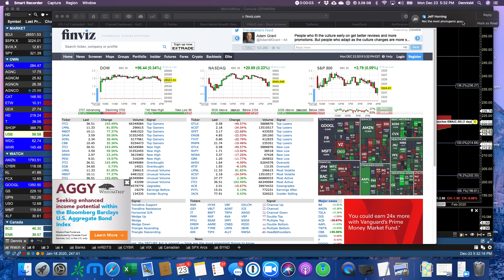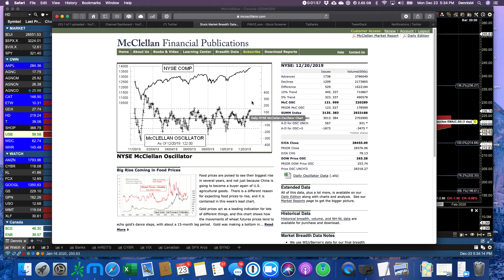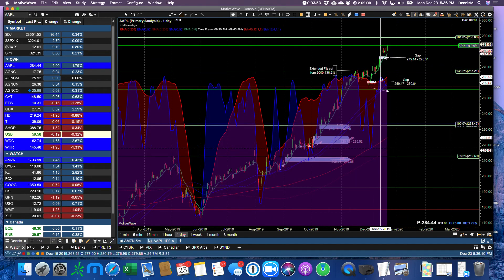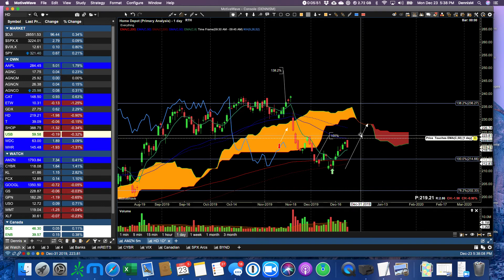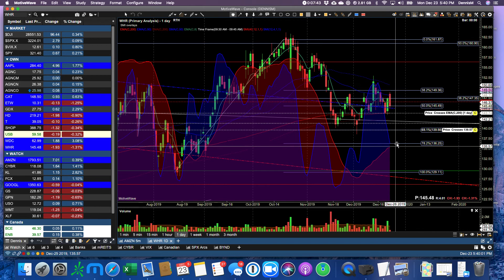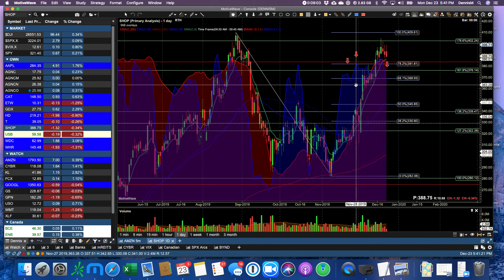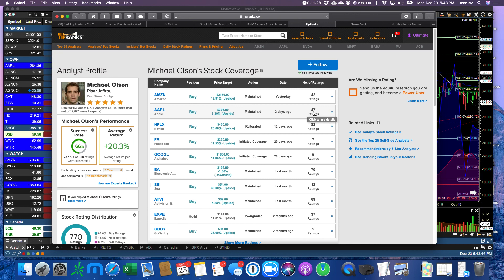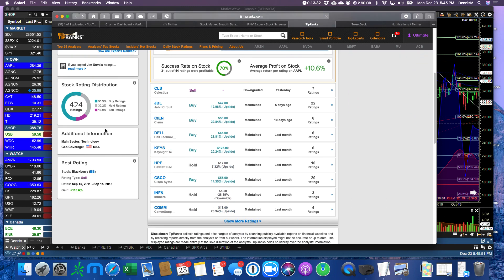Dec 23 Ichimoku Review $SPX $AAPL $SHOP $WDC $WHR $CAT